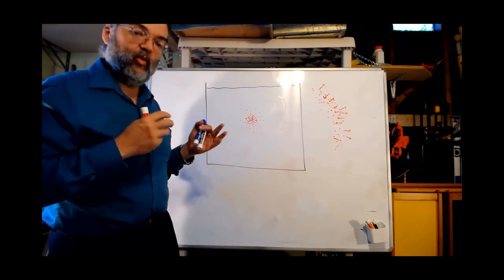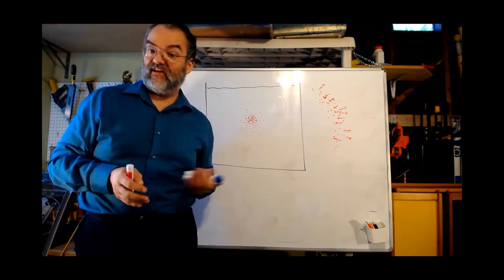Lecture CC-3c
Core Concepts, lecture 3, part 3 of 3